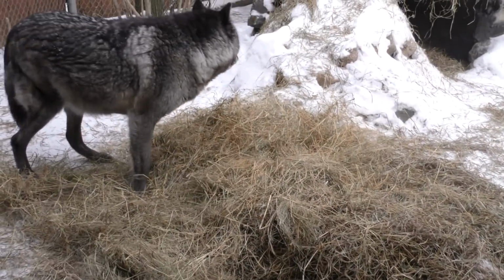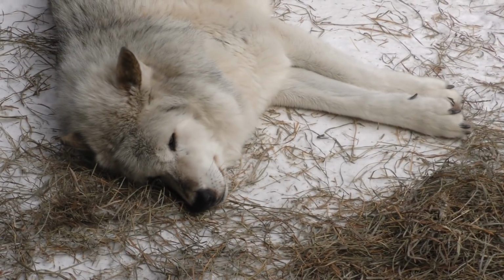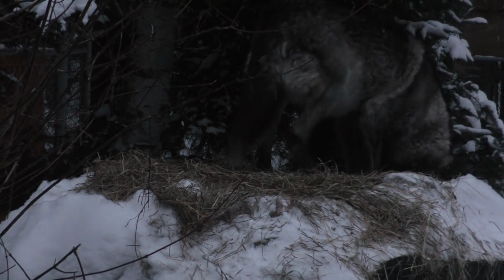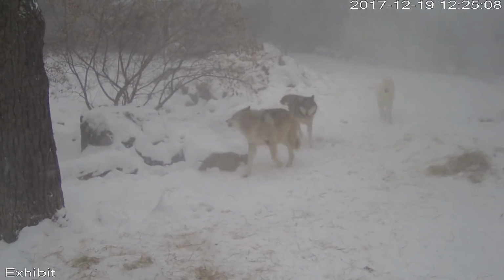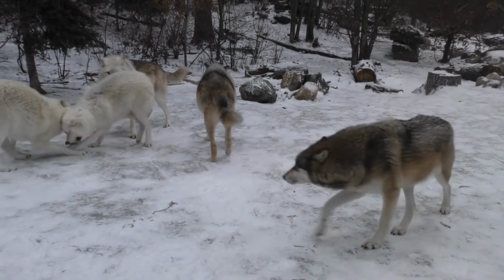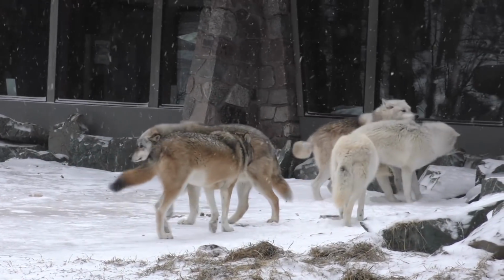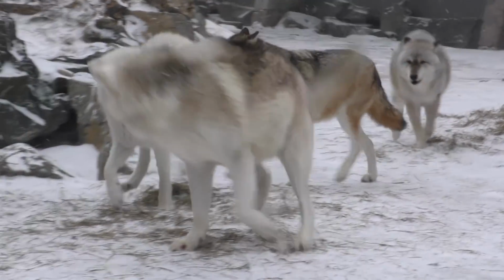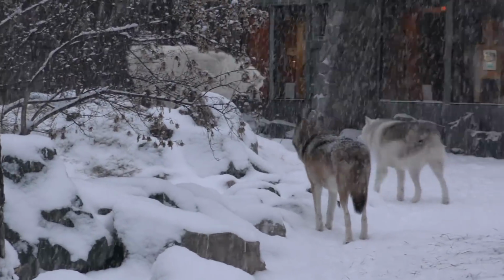WC Video - 22 December 2017 - Colder Weather - Increased Dynamics